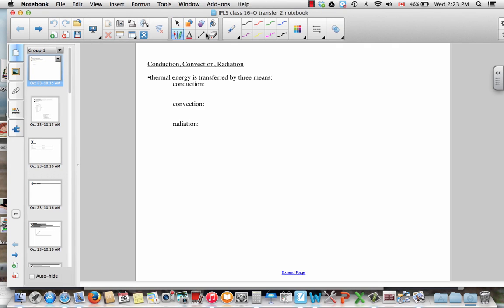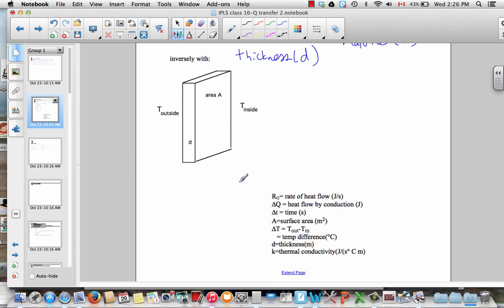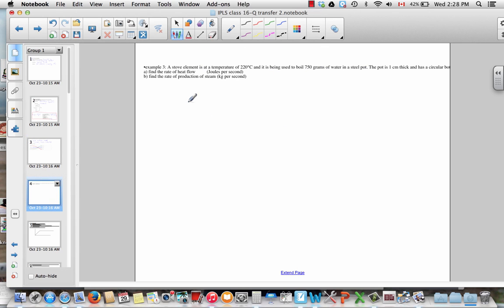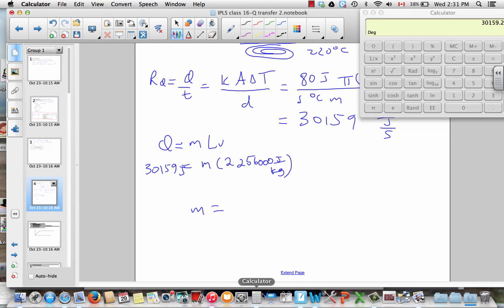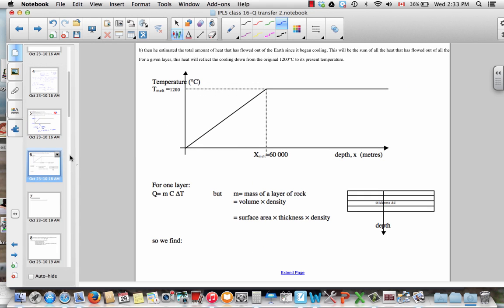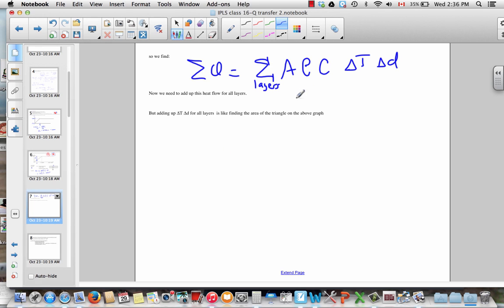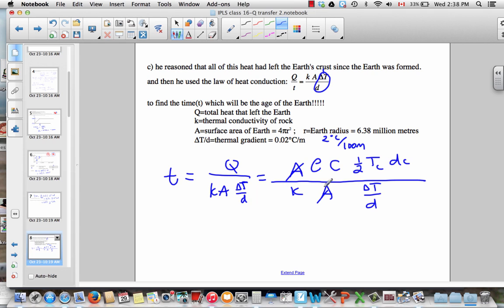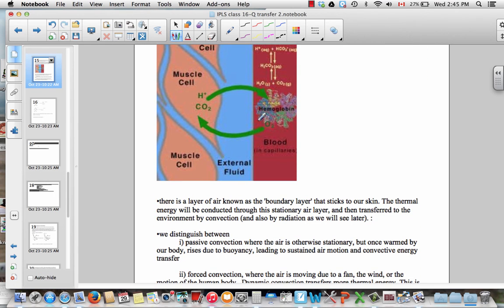IPLS Class 16: Heat Transfer: conduct, convect, radiate